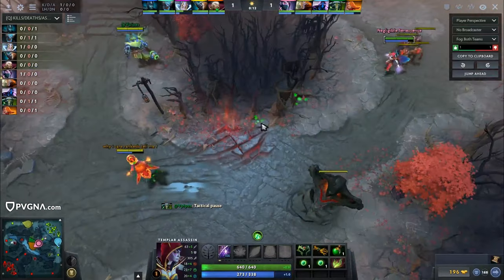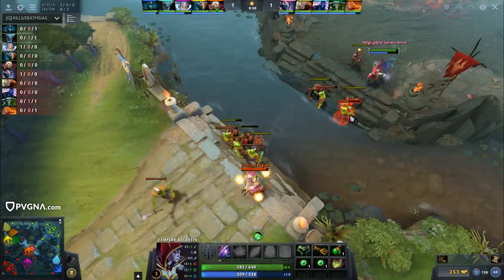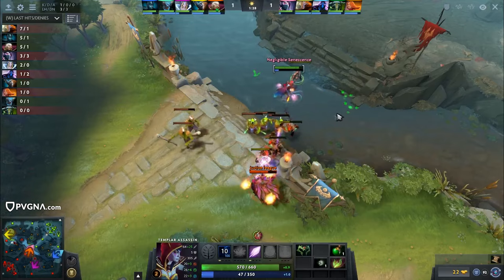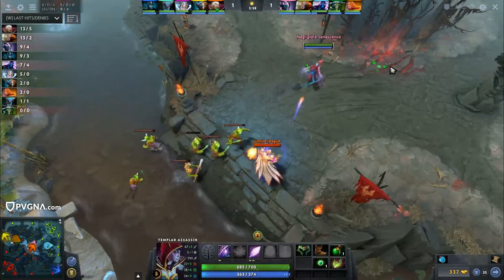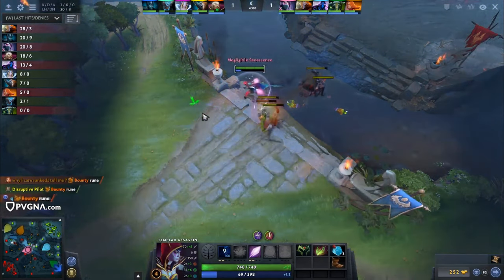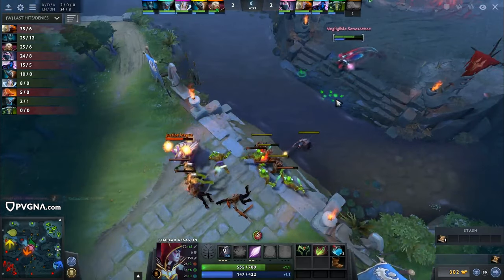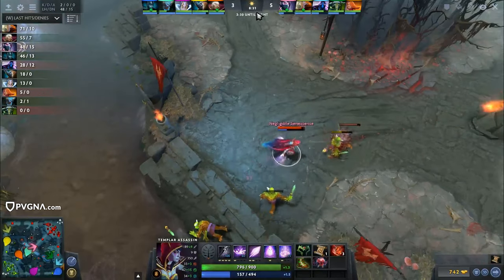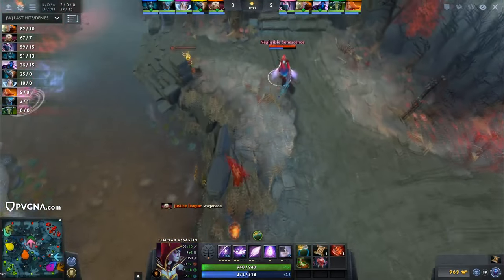How to Win Mid Lane as Templar Assassin | How To Play Dota 2 | PVGNA.com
Wagamama gives us his take on how to win the mid lane on his favorite hero Templar Assassin.

Full hero guides, in depth gameplay, replay analysis and more videos

PVGNA.com is a content sharing platform that focuses on education for the Dota 2 and gaming communities. Let's get better at Dota 2 and have more fun, together! For the community, by the community.

Think you can help make Dota 2 better? Become a content creator and get paid